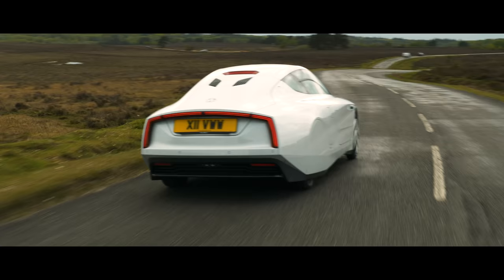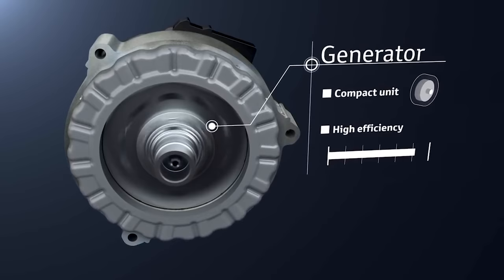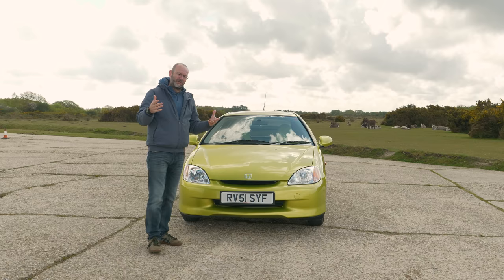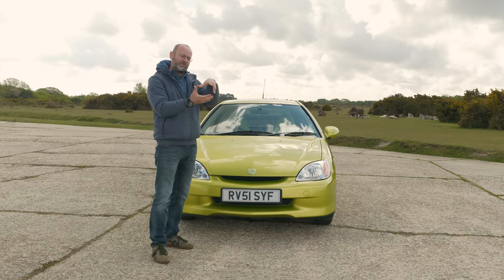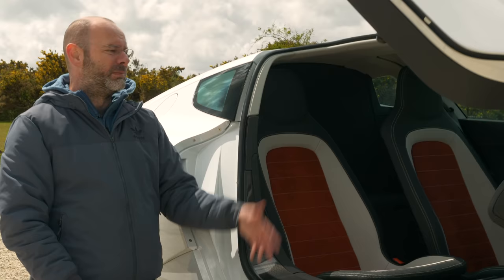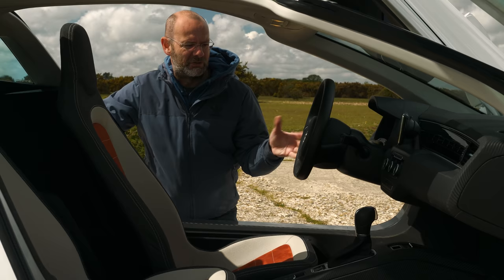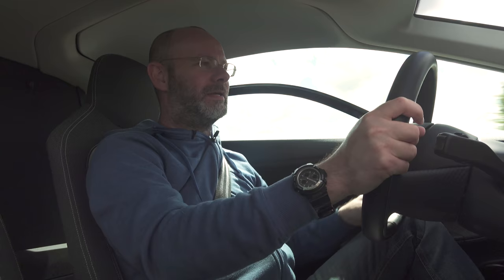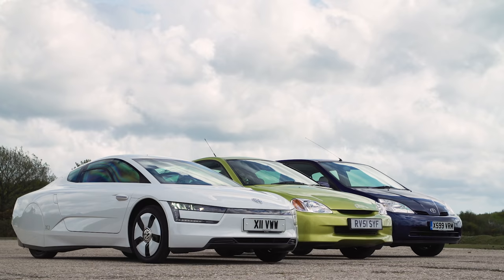Volkswagen XL1 meets Honda Insight Mk1 and original Toyota Prius | Autocar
They were the future, once. Back we decided that using no fuel at all was the way to go, these cars were designed to use as little of it as possible.

First up, then,  the Toyota Prius, the original petrol-electric hybrid vehicle for the masses. It looks conventional (ish) but housed what was, at the time, a truly unusual powerplant.

It was followed by the first-generation Honda Insight, the radical-looking two-door coupe that put aerodynamics and compactness at the centre of its ability to return 100mpg in careful driving.

And then, finally, the most exotic fuel-saver ever created. Volkswagen's XL1 was original conceived as a 'one-litre' car, one that would sip fuel at just 1 litre per 100km (or 282.5mpg). It's impossibly light, inconceivably small, and beautifully constructed from carbon-fibre and unobtanium. VW only made 250 of them and they need very careful looking after.

Join us as we test these three landmark cars, and ask: what did they teach us, and how do they stack up today?